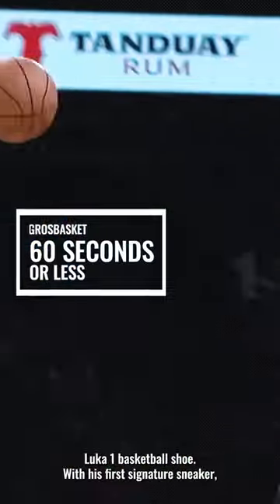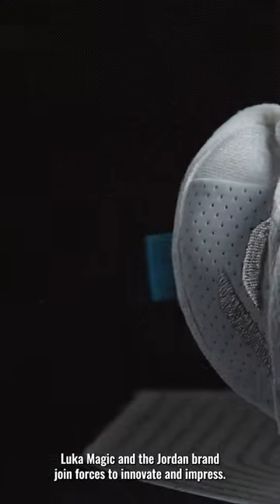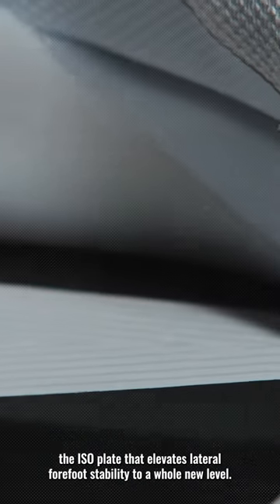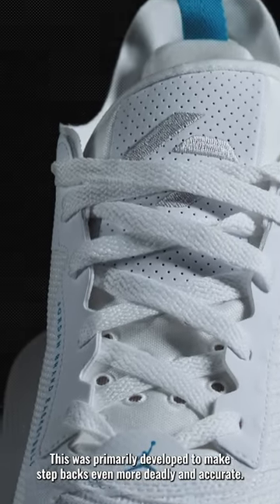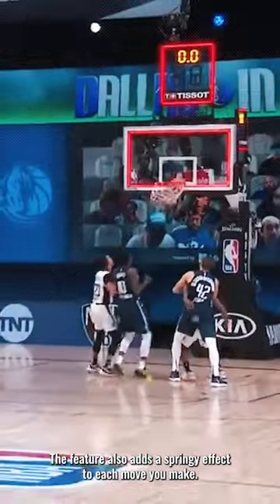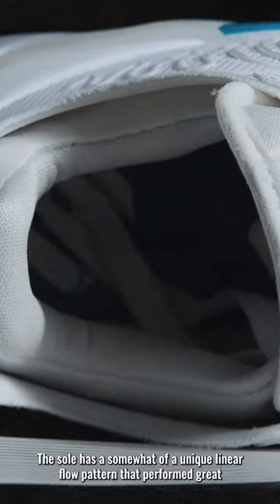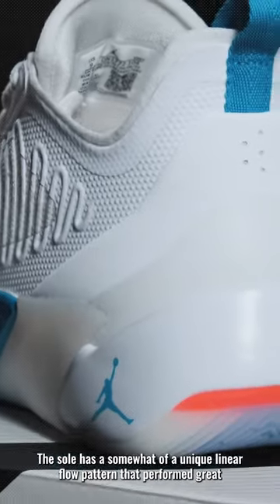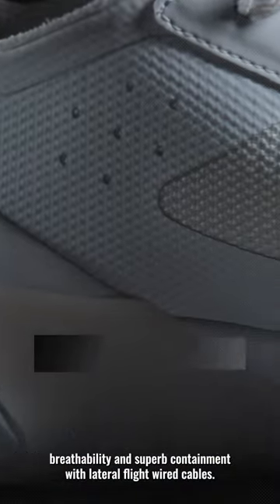Jordan Luka1 Review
Luka Dončić 1st signature sneaker.